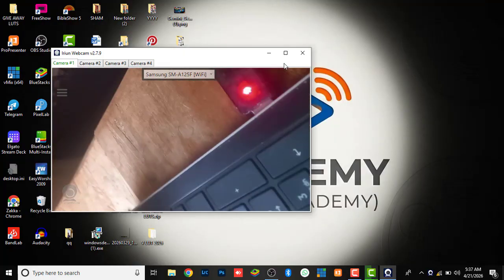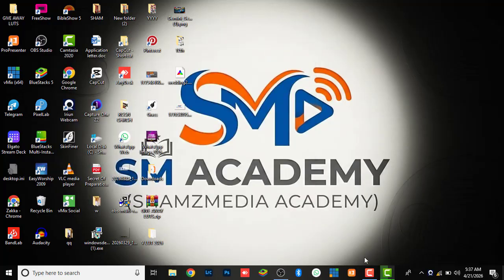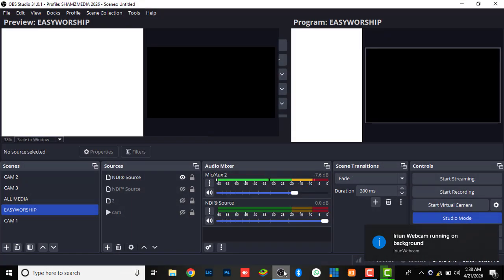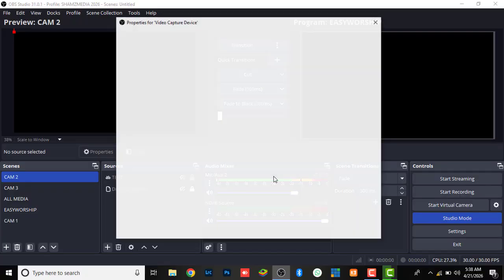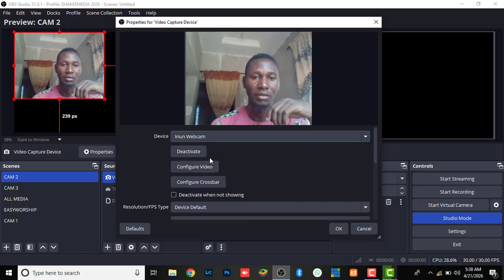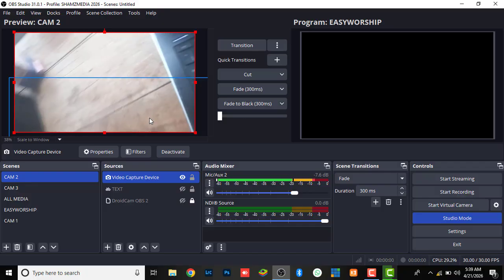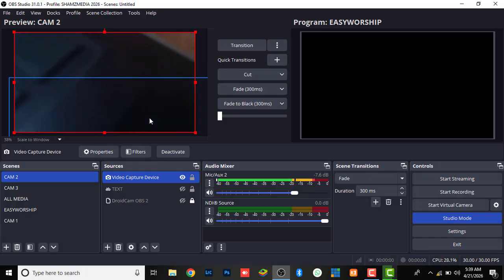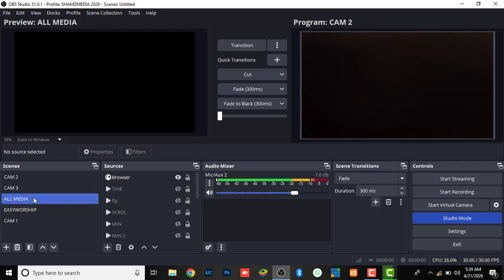HOW TO USE YOUR PHONE WEBCAM IN OBS | STREAMING WITHOUT EXTRA GEAR||Shamzmedia Academy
HOW TO USE YOUR PHONE AS WEBCAM IN OBS FOR LIVE STREAMING AND RECORDING IN 2026.{ IV CAM}{ IRIUM CAM} {OBS DROIDCAM}